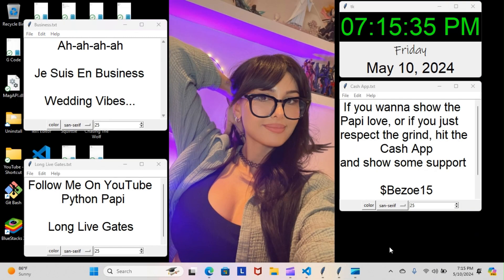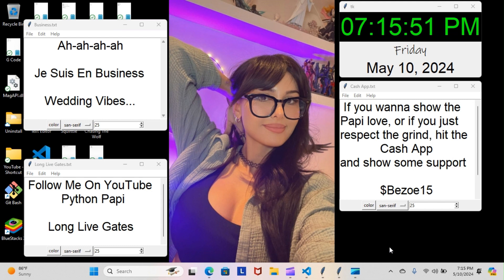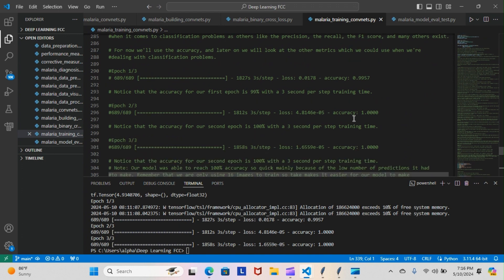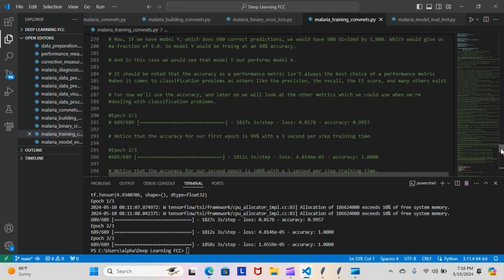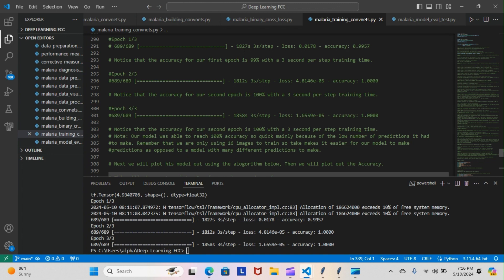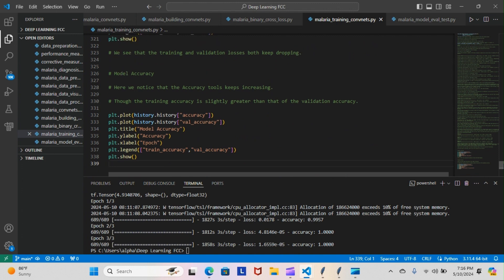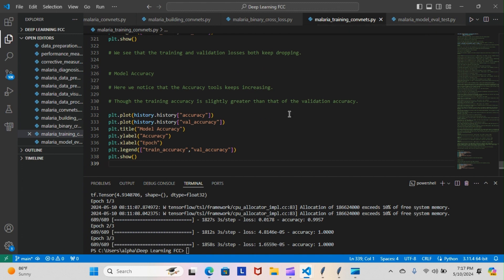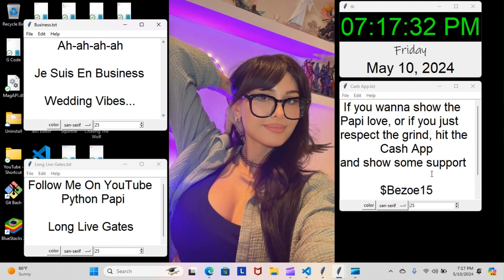Python Papi / TensorFlow Day 87 - Building Neural Networks - Part 68